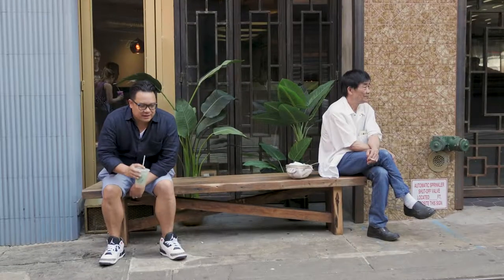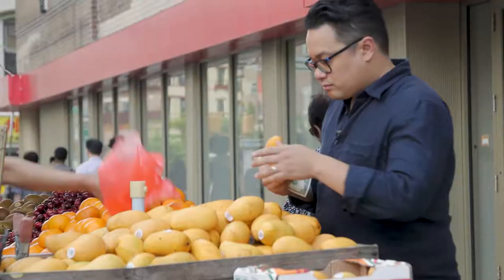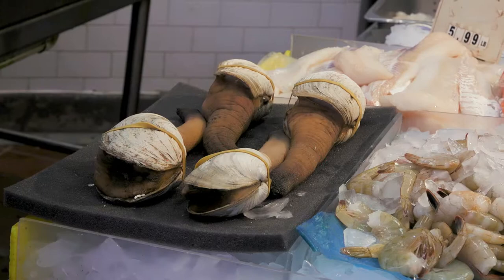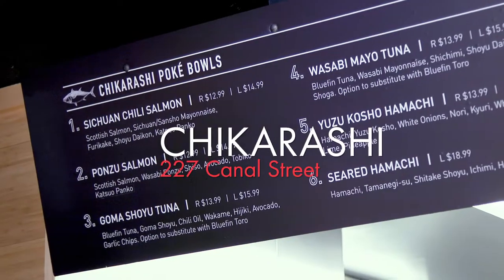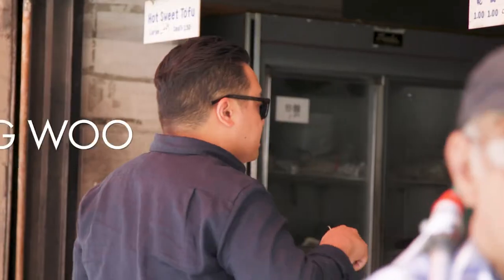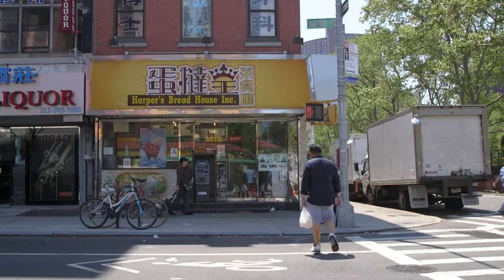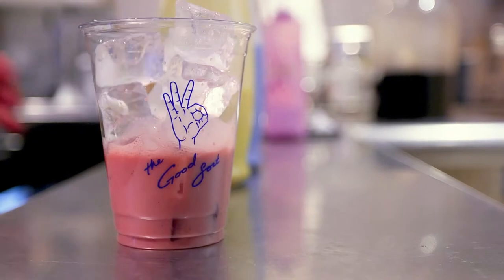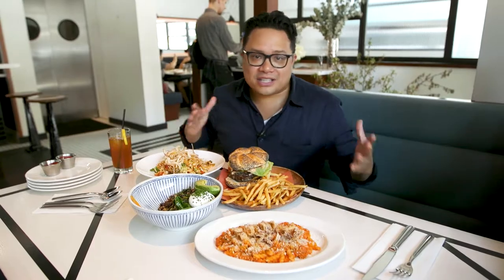Chinatown Tour with Chef Dale Talde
Walking food tour of Chinatown with Chef Dale Talde.